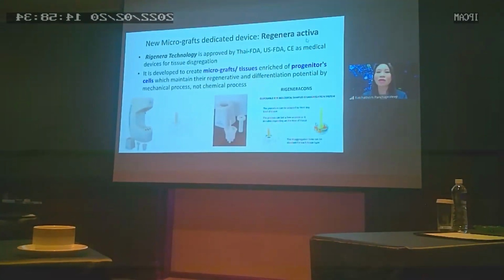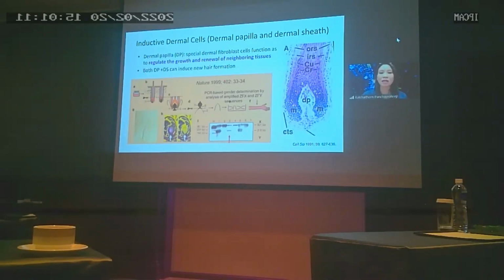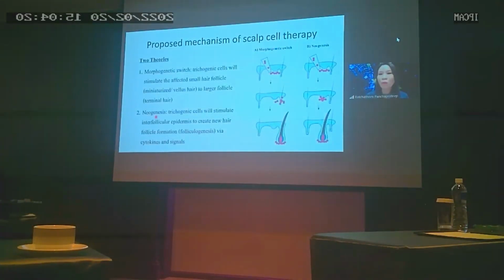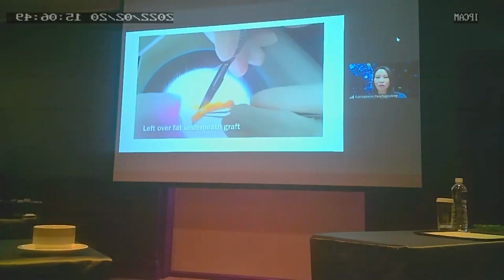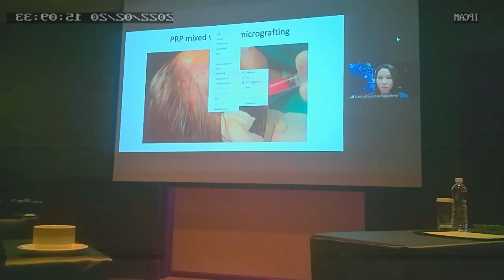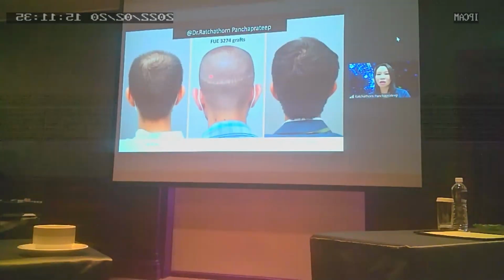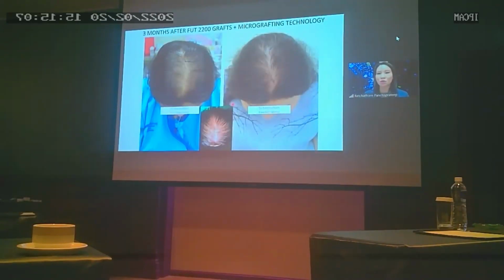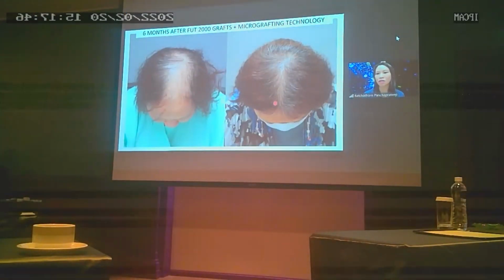2022 02 20 2 細胞微移植再生療法與植髮的結合運用 Dr Ratchathorn